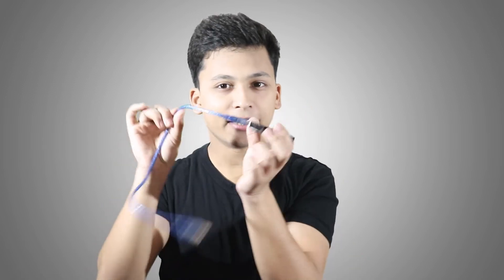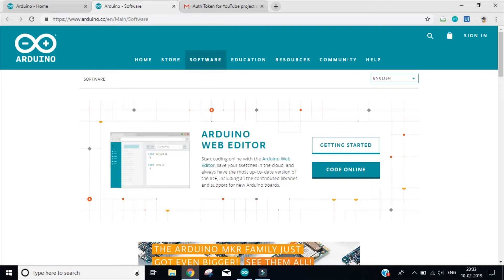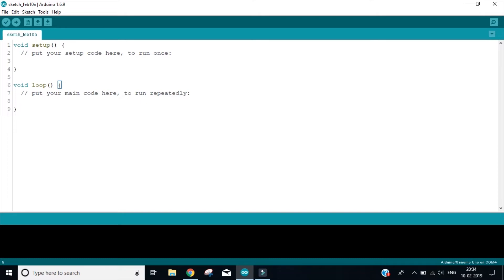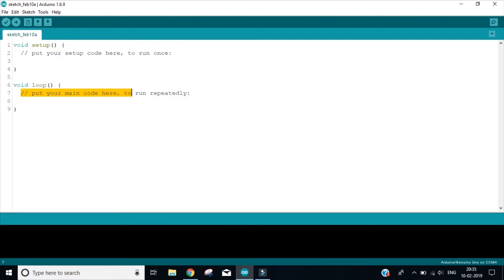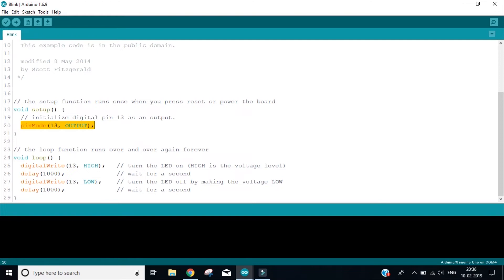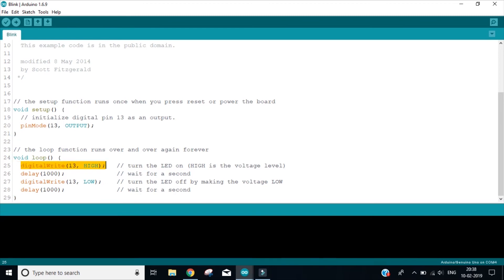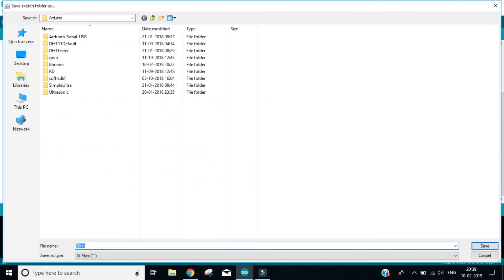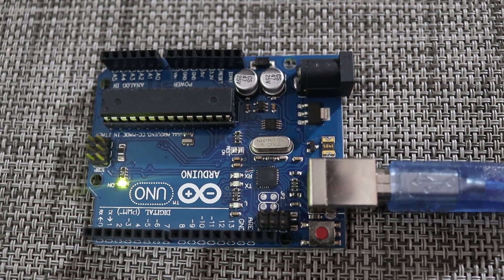Your First Arduino Programm | So easy || Stephen Simon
This video gives a good understanding of your first arduino program that has line by line explanation.